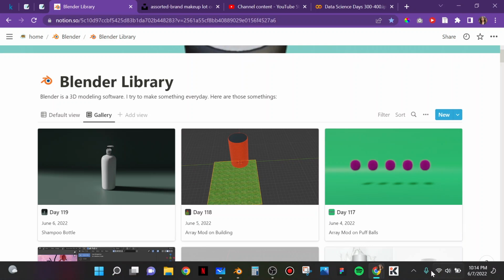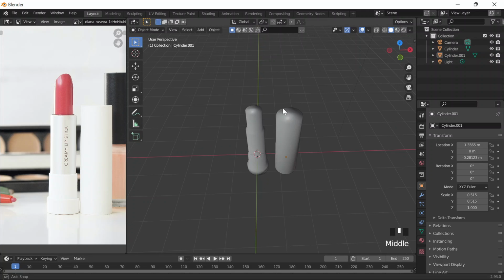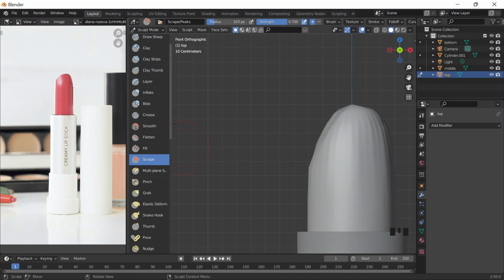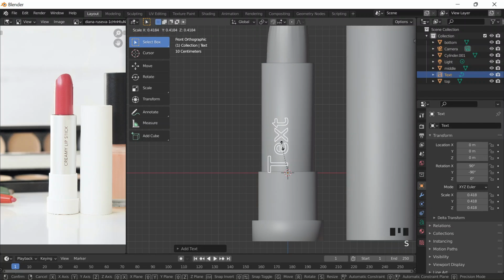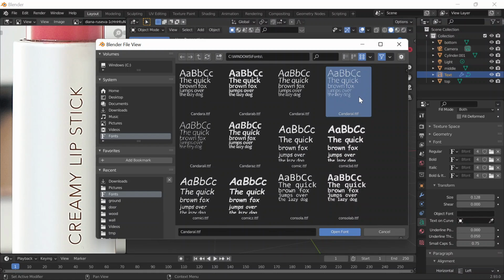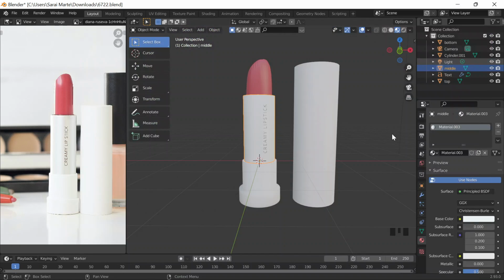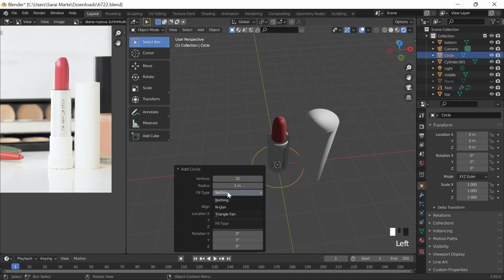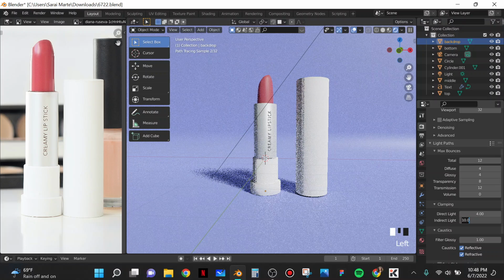Replicating Lipstick w/ Sculpting Day 120| Blender Logs